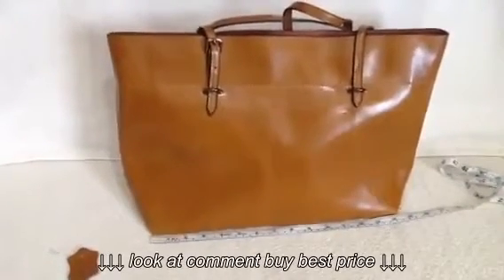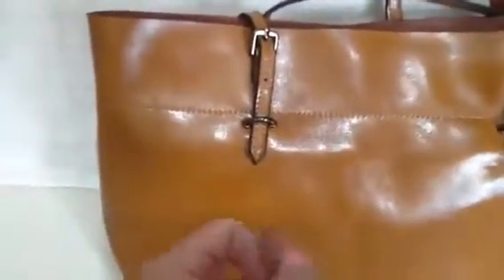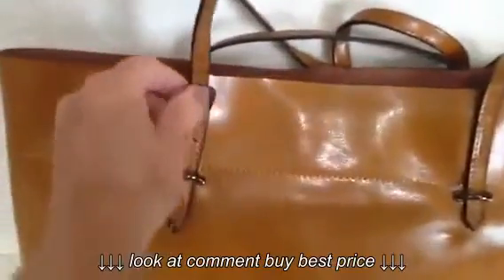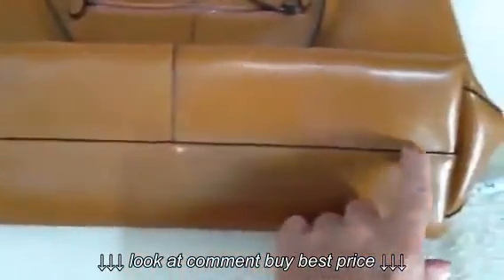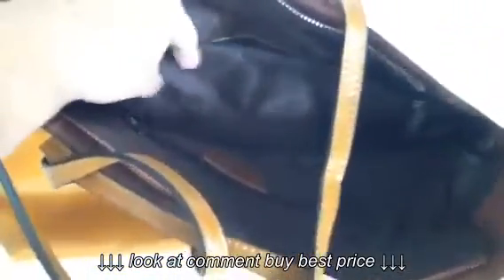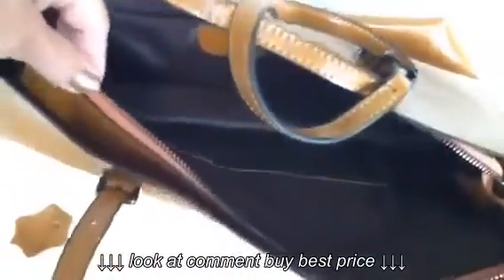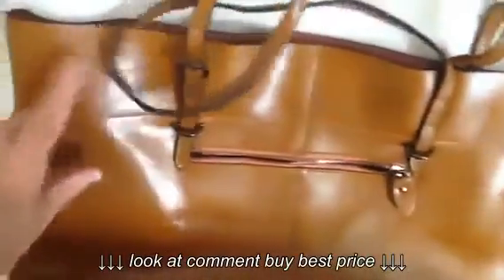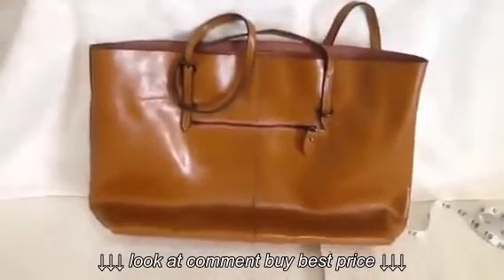S ZONE Women's Vintage Genuine Leather Tote Shoulder Bag Handbag Reviews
S ZONE Women's Vintage Genuine Leather Tote Shoulder Bag Handbag Reviews, S ZONE Women's Vintage Genuine Leather Tote Shoulder Bag Handbag Reviews